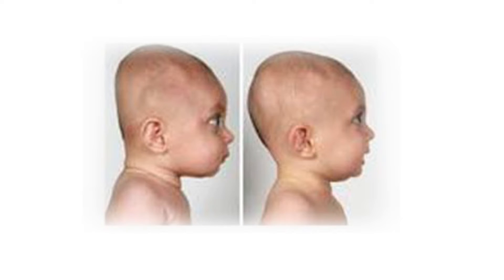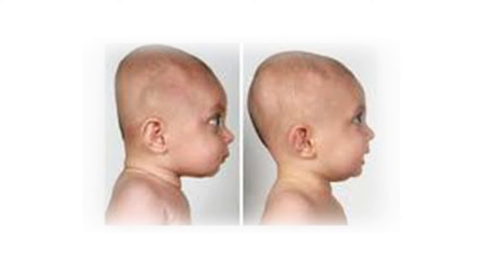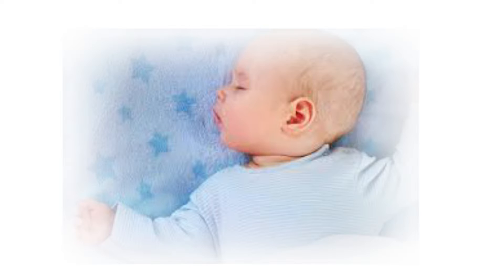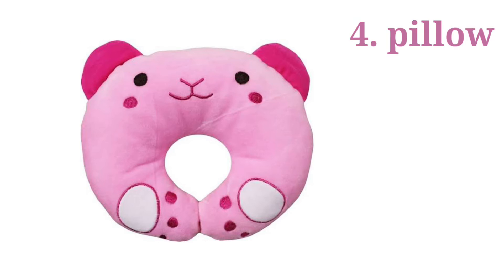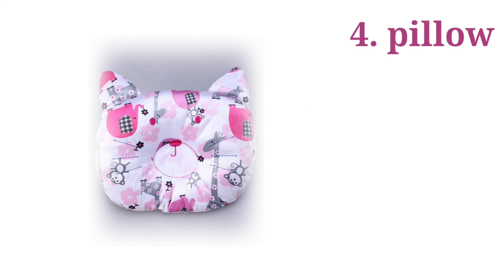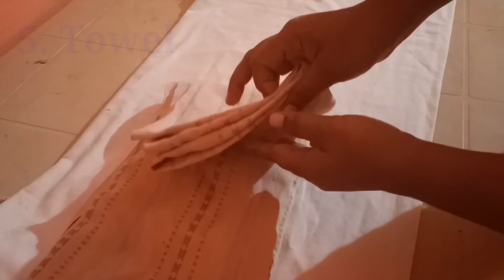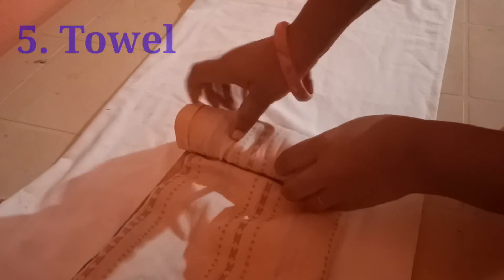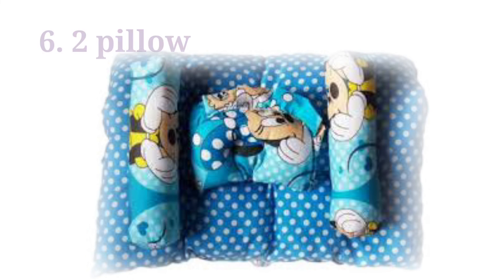Flat head for newborn baby in tamil / flat head / how to change flat head to normal head for newborn